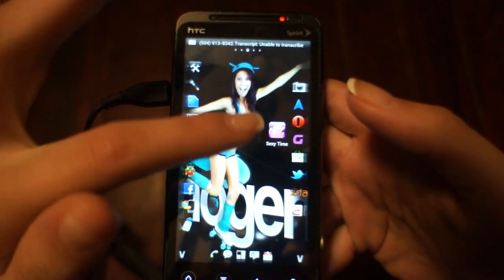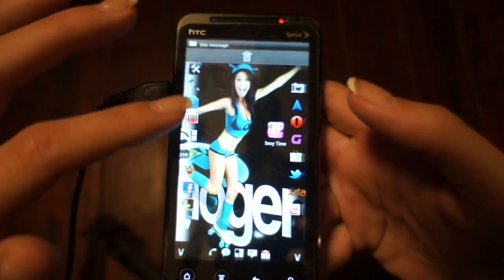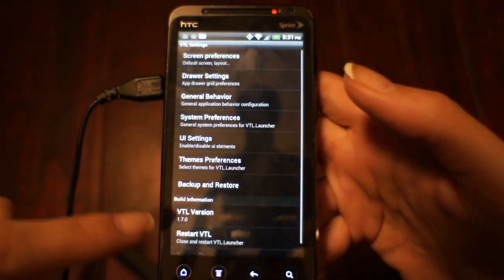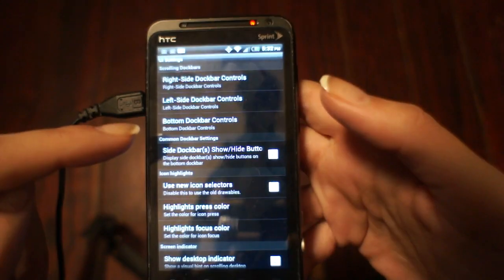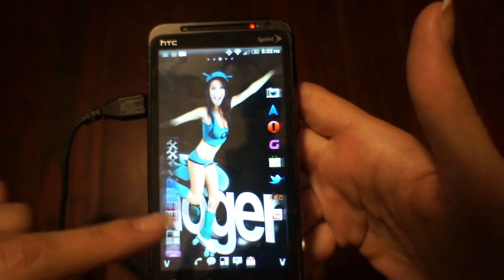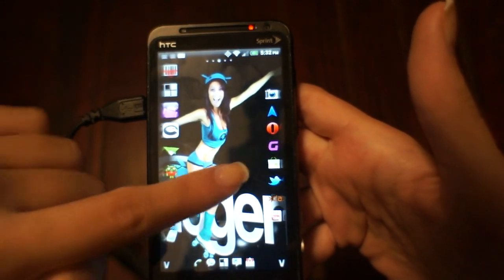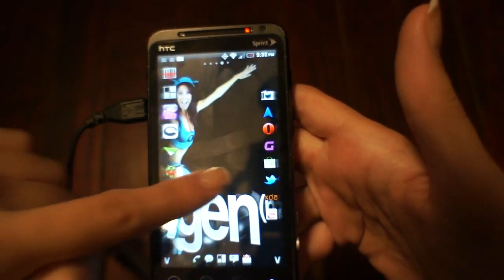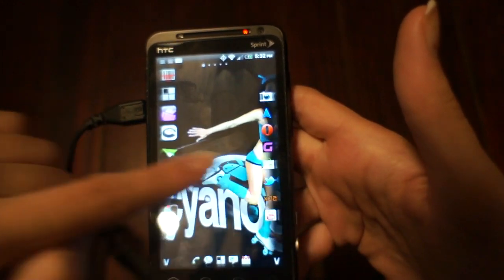VTL.Launcher : Android App Review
Today on Tweetfind TV SassiBoB shows you the one app that she cannot live without.  VTL.Launcher.  It's a replacement for an app drawer and is highly personalizable.  Check out the video!